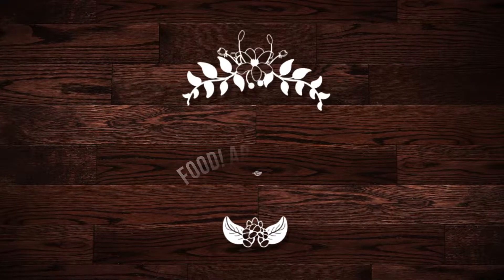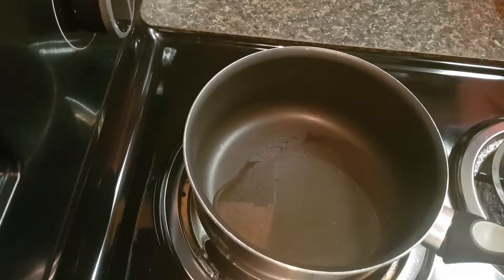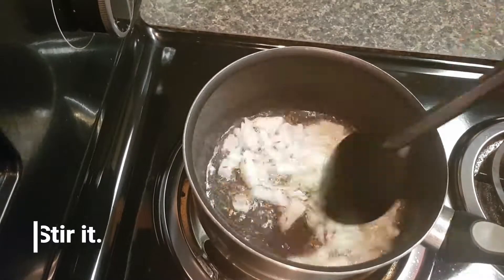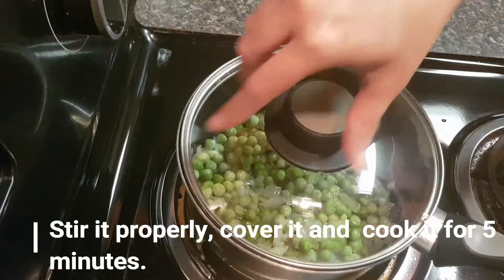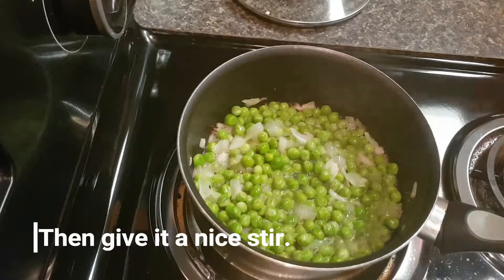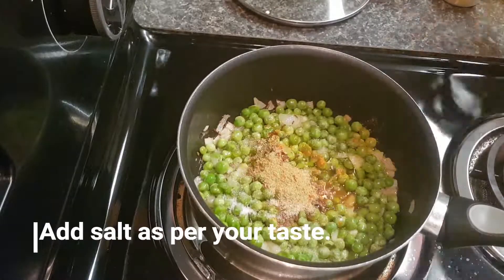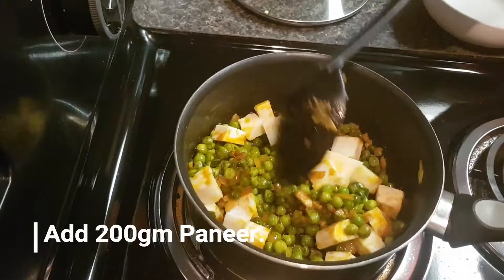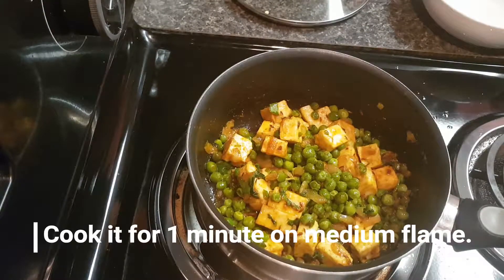Matar Paneer | Paneer Green peas Recipe.....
Matar Paneer (Mutter Paneer), a delicious combination of soft paneer and healthy green peas.